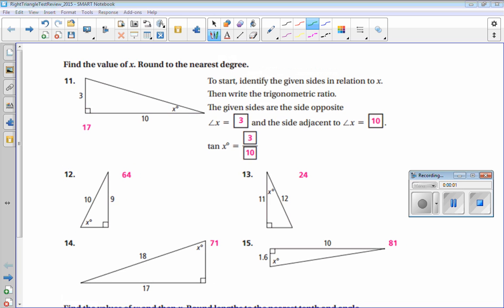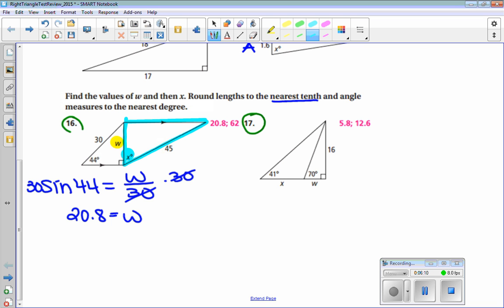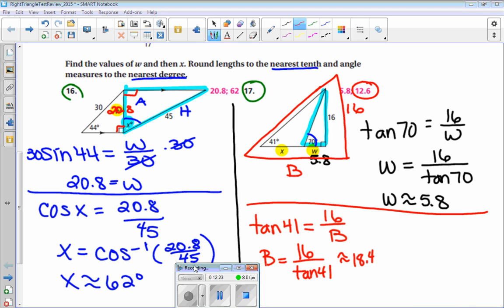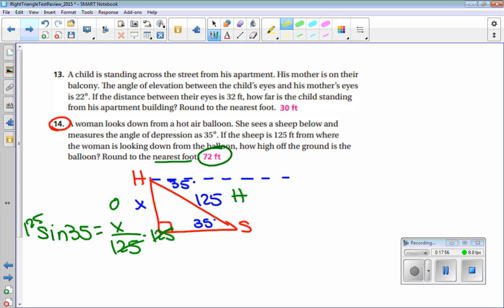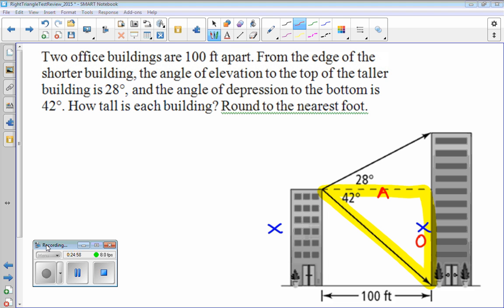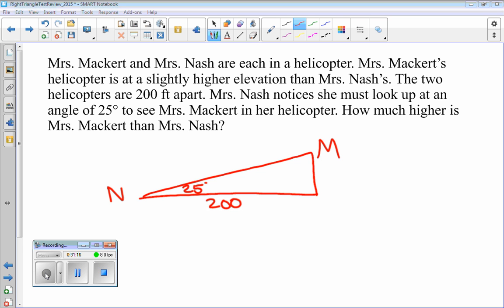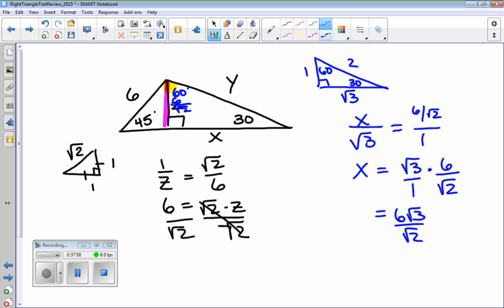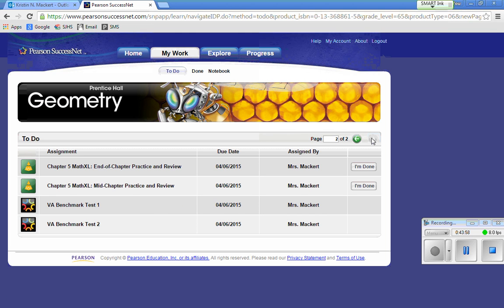RightTriangleTestReview March10 2015